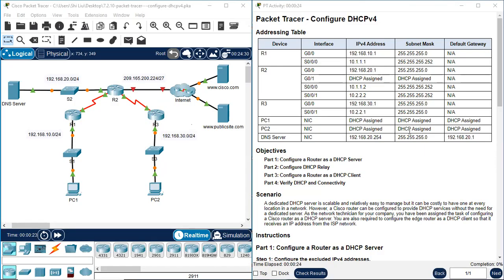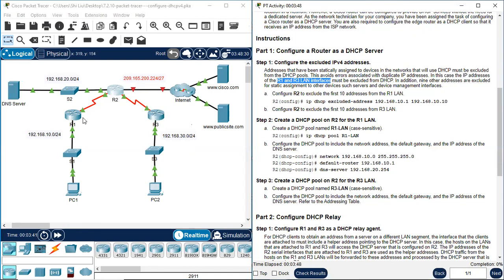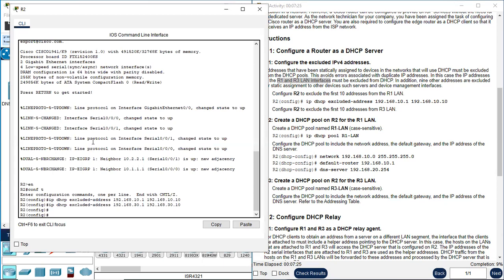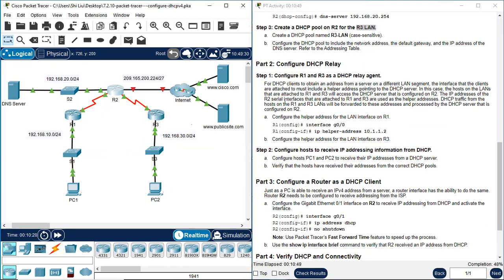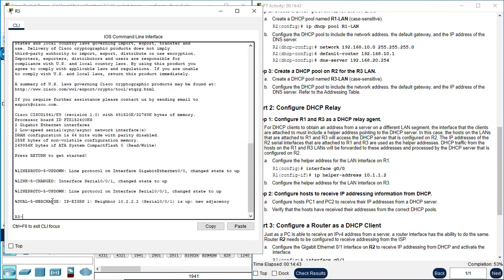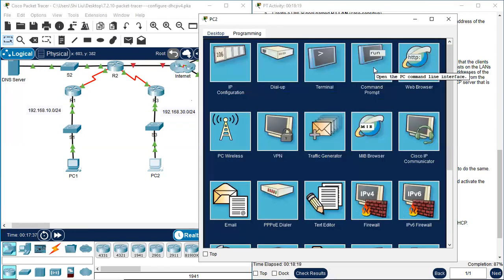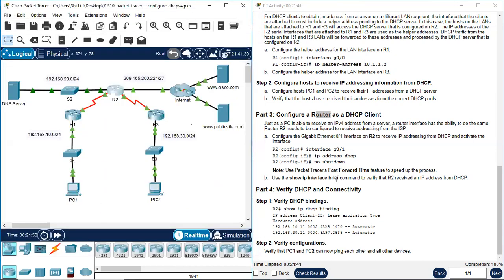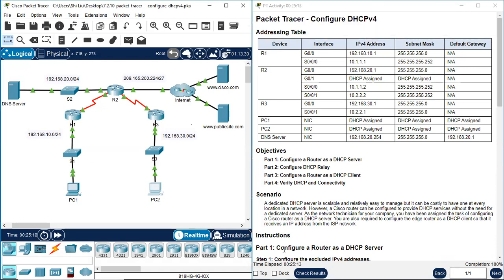7.2.10 Packet Tracer - Configure DHCPv4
Objectives:
Part 1: Configure a Router as a DHCP Server
Part 2: Configure DHCP Relay
Part 3: Configure a Router as a DHCP Client
Part 4: Verify DHCP and Connectivity

Scenario:
A dedicated DHCP server is scalable and relatively easy to manage but it can be costly to have one at every location in a network. However, a Cisco router can be configured to provide DHCP services without the need for a dedicated server. As the network technician for your company, you have been assigned the task of configuring a Cisco router as a DHCP server. You are also required to configure the edge router as a DHCP client so that it receives an IP address from the ISP network.